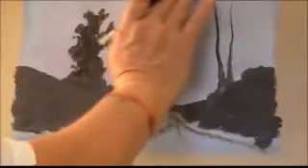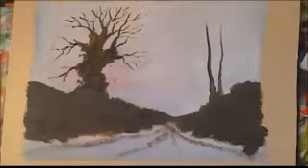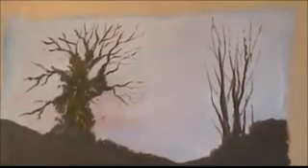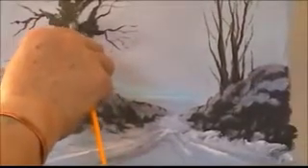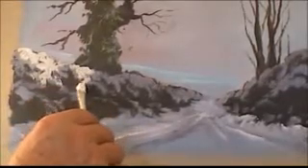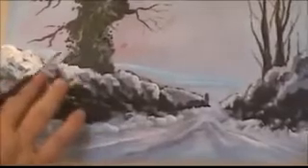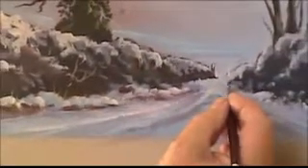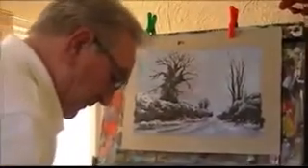My Movie painting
THIS WAS DONE BY DENNIS ACKROYD. if any one would want a painting,just let me know on here.